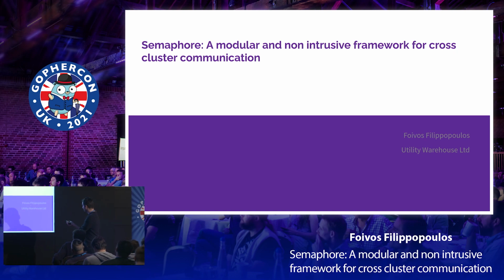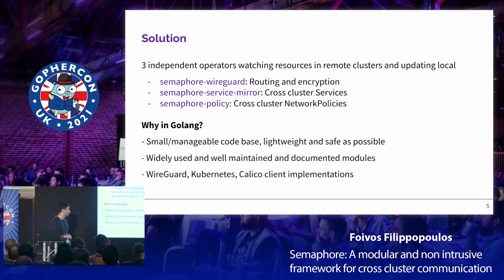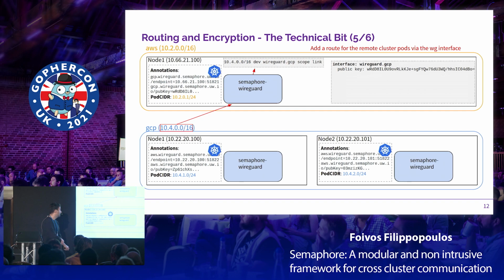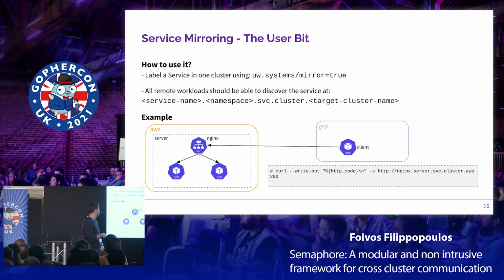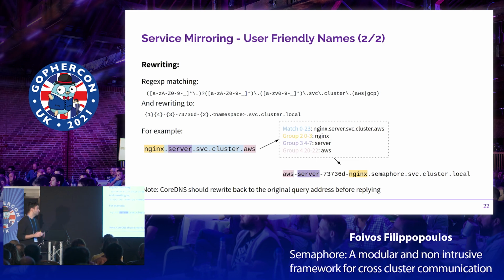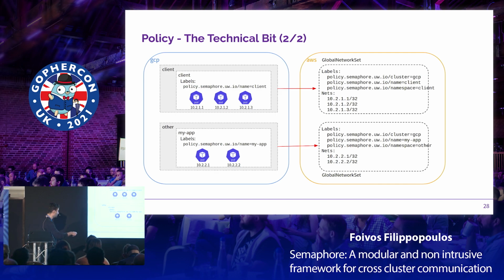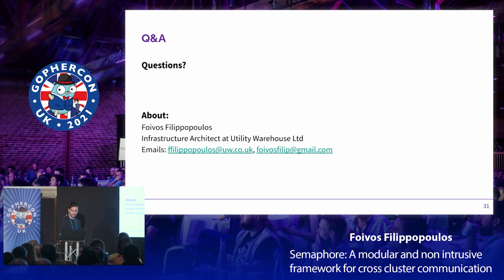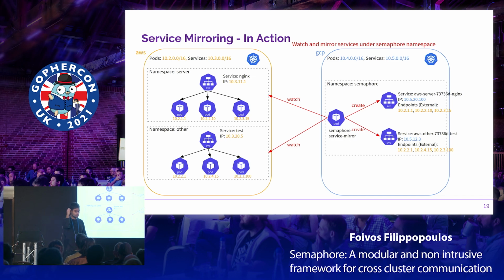GopherCon UK 2021: Foivos Filippopoulos - Semaphore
Semaphore is a light framework that provides simple, secure communication between Deployments that run in different Kubernetes clusters, without requiring any changes to the applications code or deployment manifests. In order to be as small, lightweight, and safe as possible, the components are open source and written in Go using the respective Kubernetes and Calico client implementations.

This presentation will cover the functionality of the 3 individual operators involved, touching the topics of:
- Implementing a WireGuard peer manager based on Kubernetes Nodes' annotations in order to route and encrypt traffic to remote Pod subnets
- Running an operator to mirror remote endpoints into local Kubernetes Services
- Watching remote clusters workload to implement local firewall rules based on Kubernetes NetworkPolicies mechanism

Along with the presentation of the above functionality, there will be a quick demonstration of the tools in action. This talk could be useful to Kubernetes users among the audience, particularly interested in pairing remote clusters.